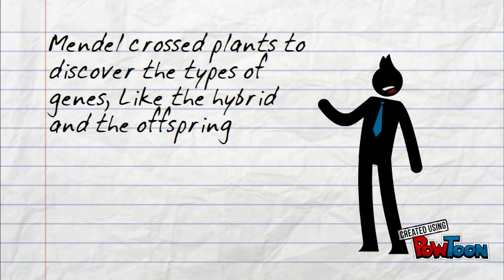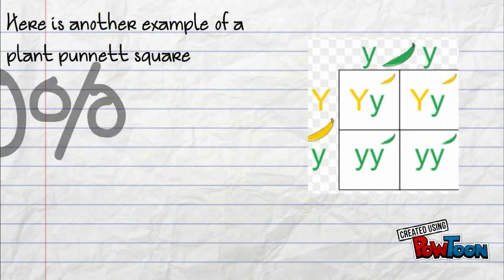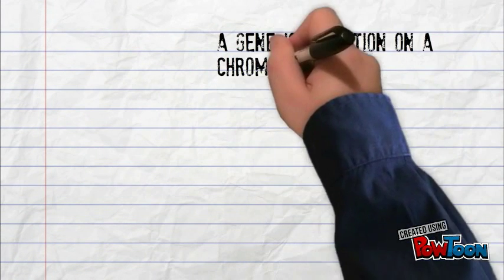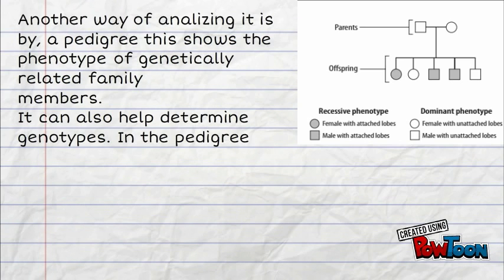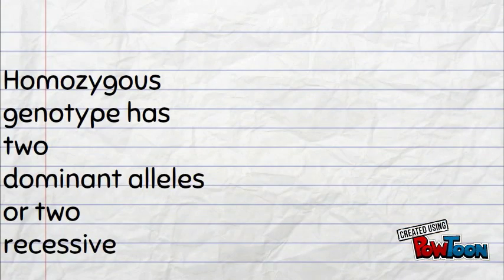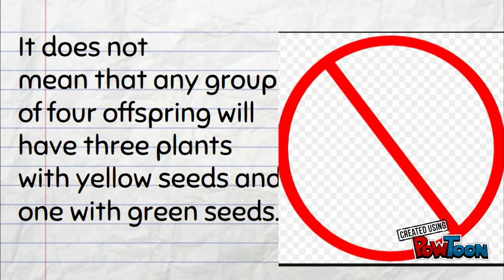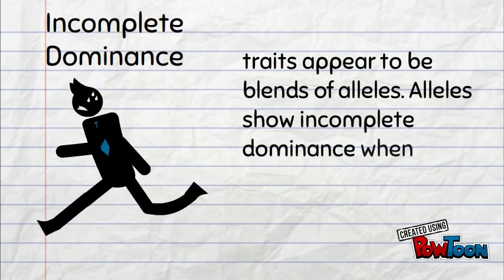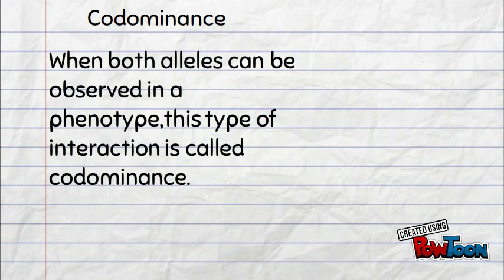Mendels Work BY Emilio and Juan Sebastian